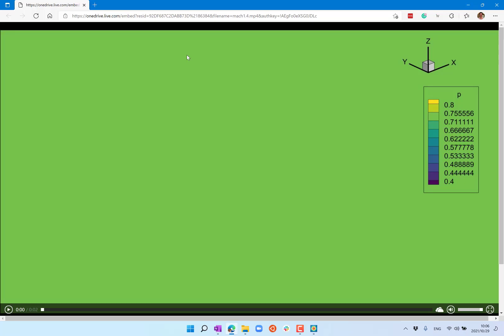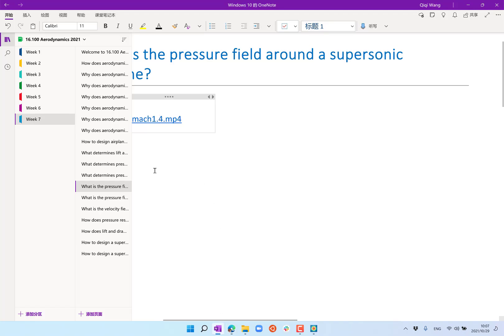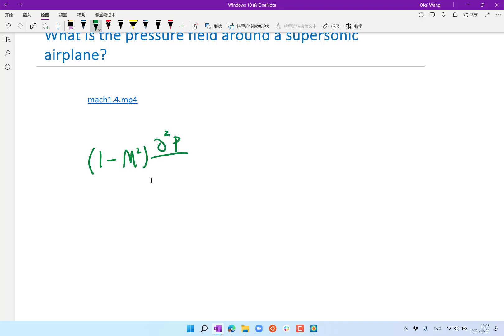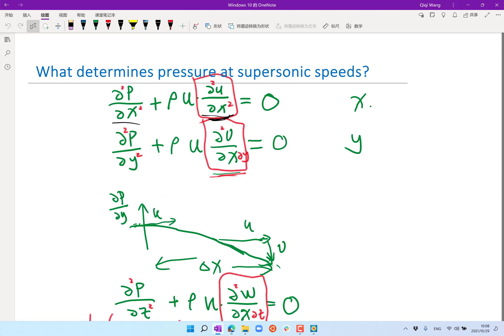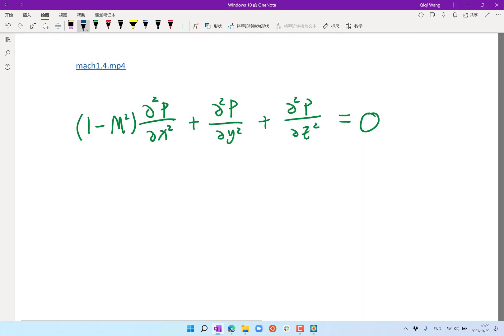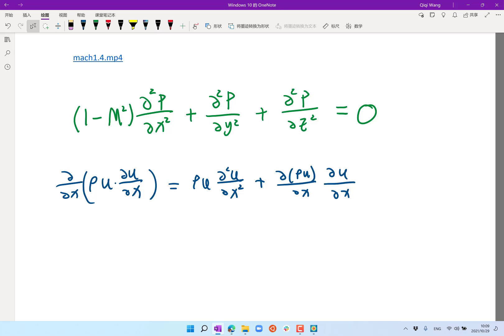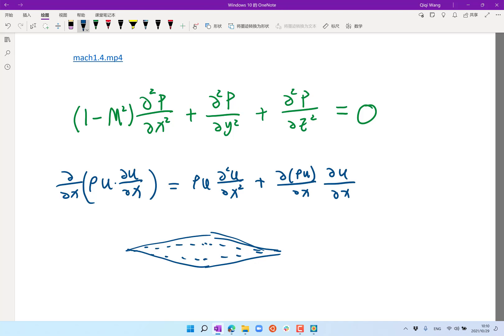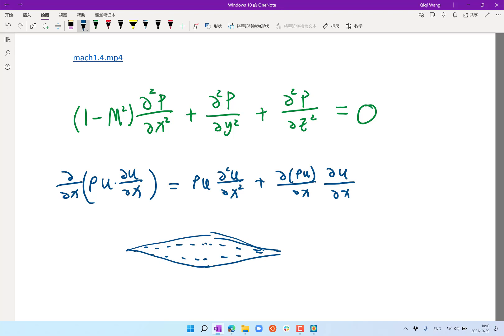Pressure Field on a Supersonic Airplane 1